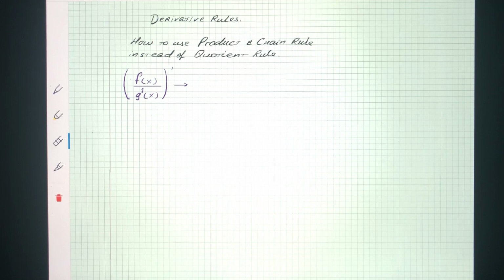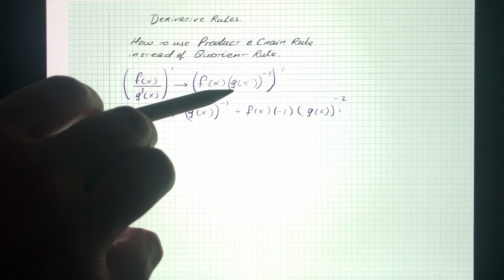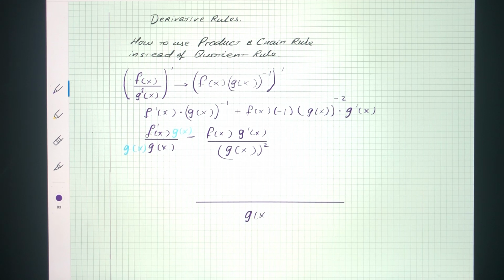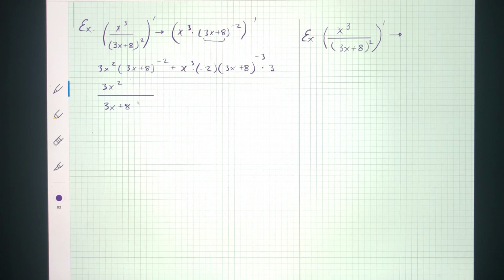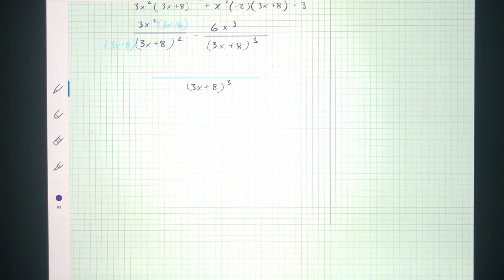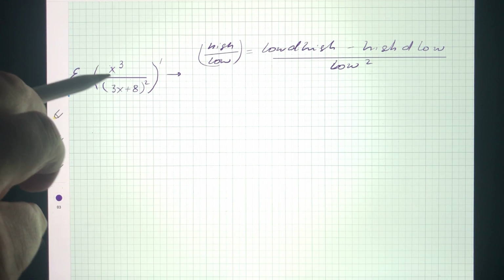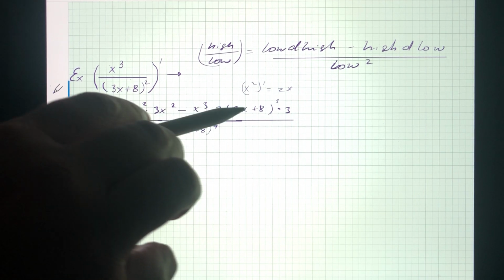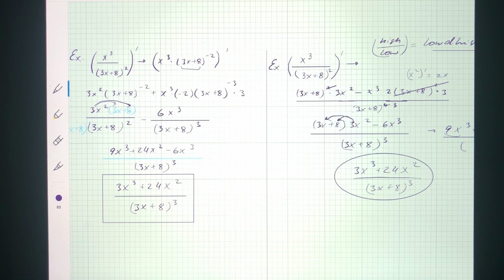Calculus: Derivative rules Using product and chain rule instead of quotient rule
Proving that we can always replace Quotient rule with Product and Chain rules. Practical application of using product and quotient rules instead of quotient. Solving the same example two different ways to show that both give the same result